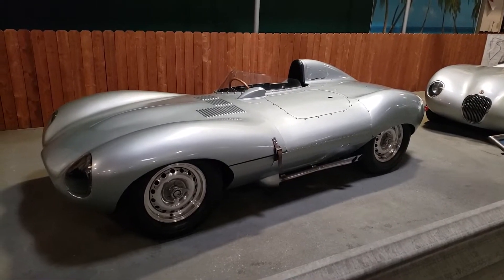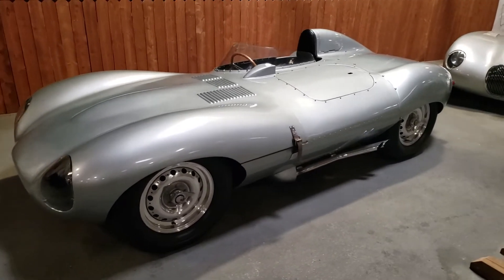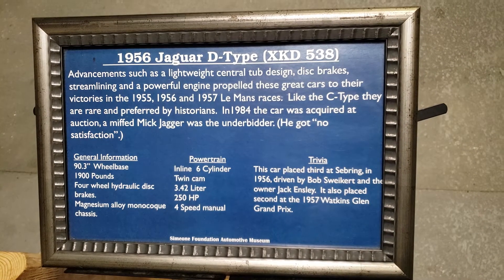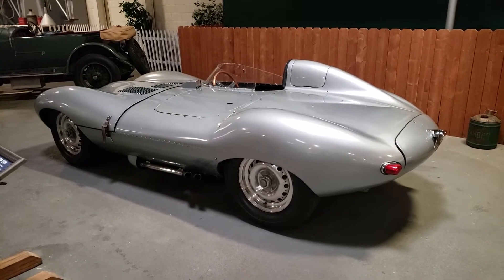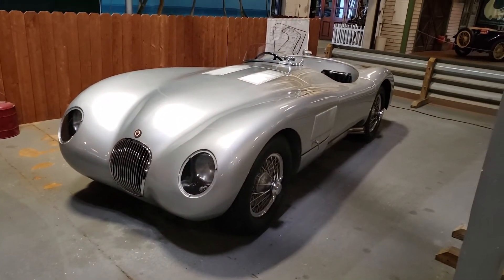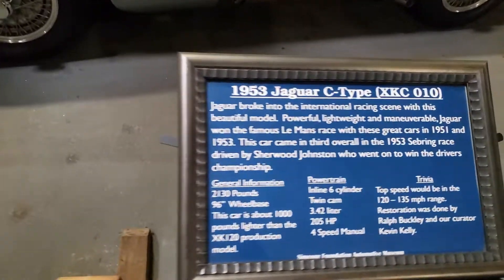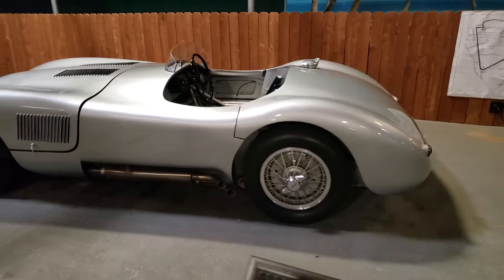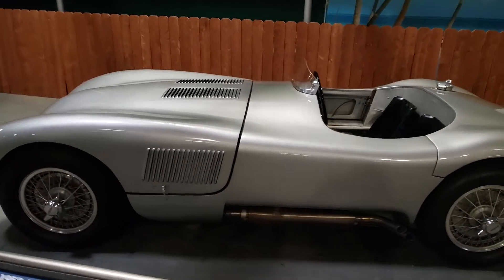1956 Jaguar D Type and 1953 Jaguar C Type.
1956 Jaguar D Type and 1953 Jaguar C Type.  Some might even be a favorite of yours or like one you used to own. New videos will be uploaded regularly. Thanks.